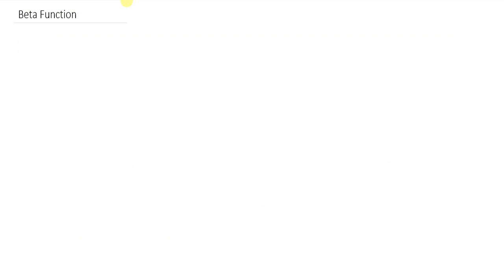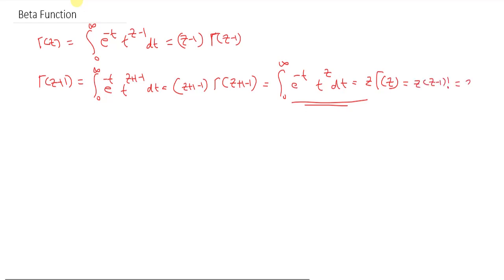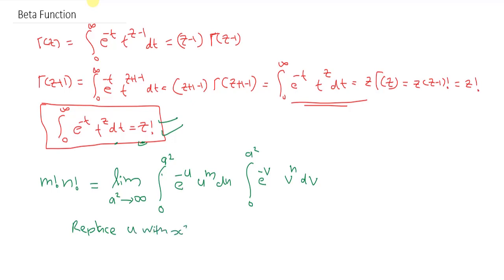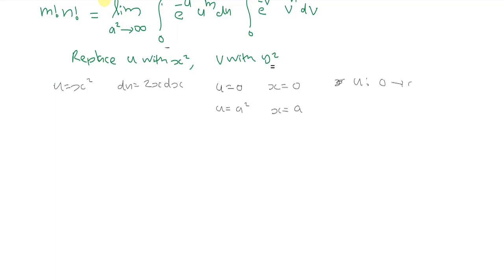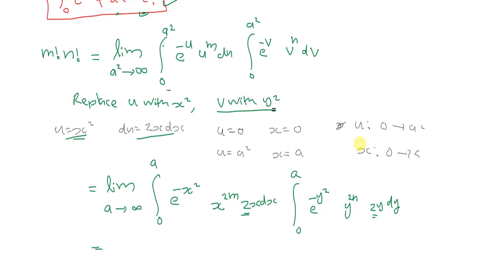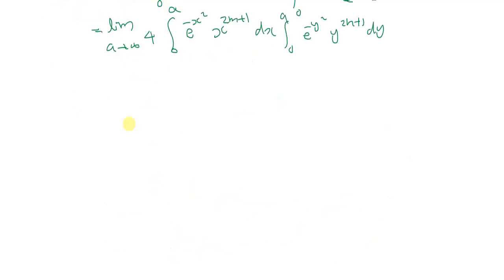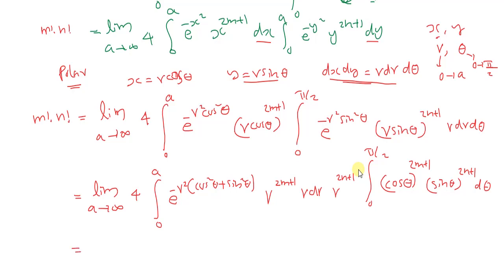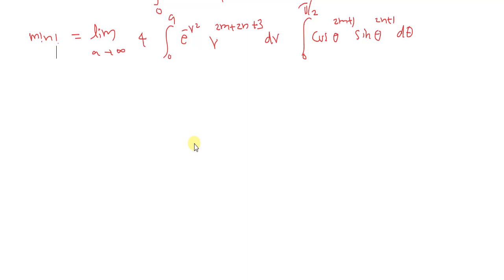MP4-Beta Function 1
PHY1C02 : MATHEMATICAL PHYSICS – I